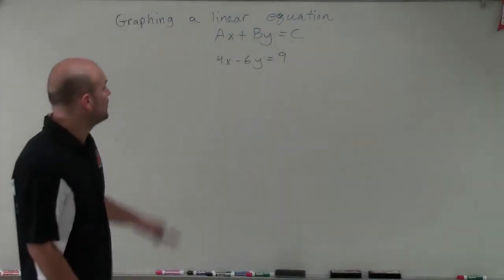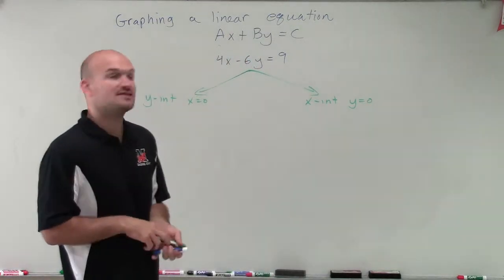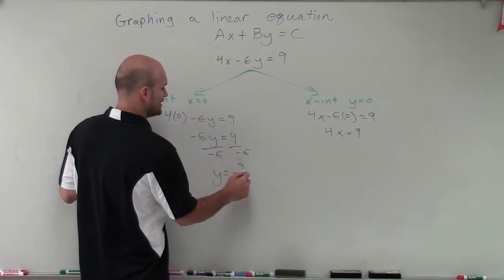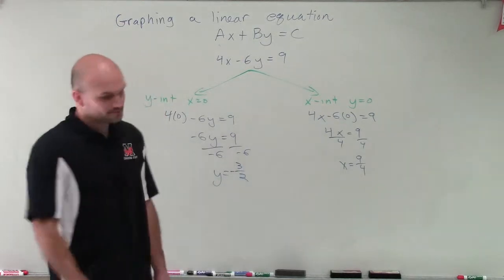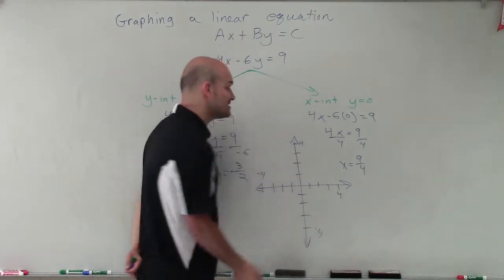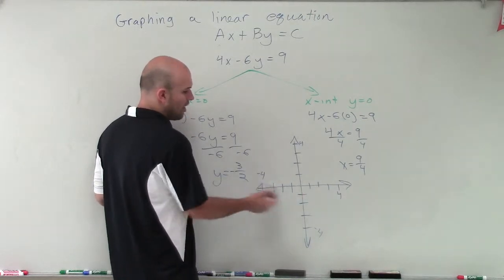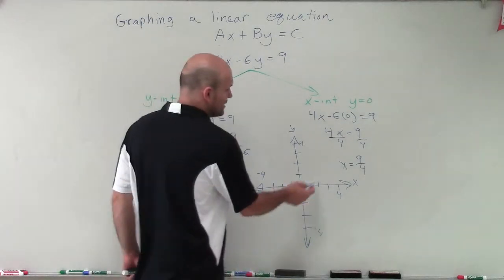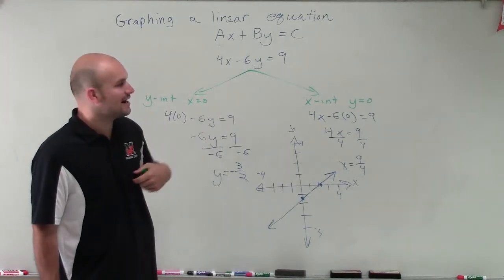Graphing a linear equation in standard form using the intercept method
👉 Learn how to graph linear equations written in standard form. When given a linear equation in standard form, to  graph the equation, we first rewrite the linear equation in slope intercept form, (i.e. in the form y = mx + c, where m is the slope and c is the y-intercept). Next we plot the y-intercept and using the slope, we can determine the rise and the run of the required line and then be able to plot the next point from the y-intercept. Finally, we draw a straight line passing through the two plotted points.

Alternatively, we can determine the x-intercept and the y-intercept of the standard form linear equation by subtituting y = 0, then solve for x and substituting x = 0, then solve for y respectively. Recall that the x-intercept is the value of x when y = 0 and the y-intercept is the value of y when x = 0. After obtaining the values of the x-intercept and the y-intercept, we plot the points on the coordinate plane and then draw a line passing through the points.